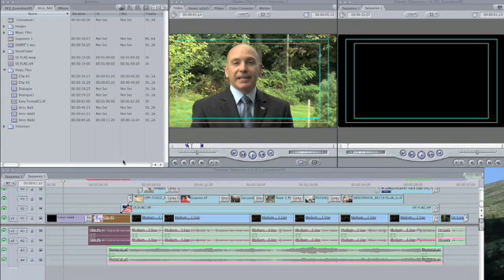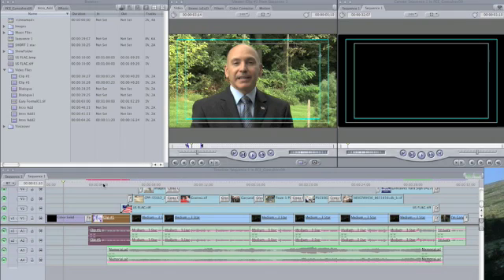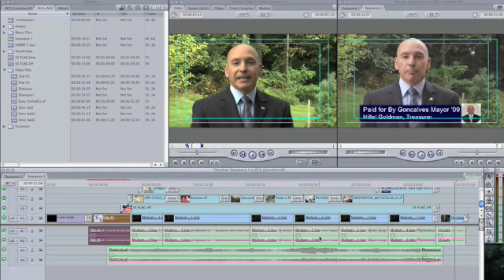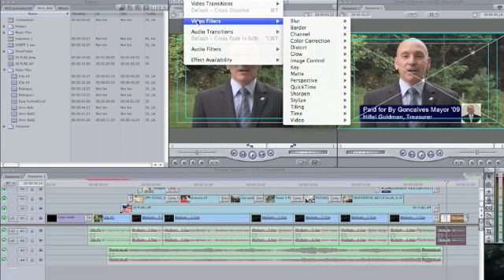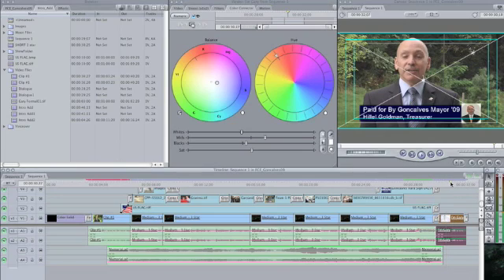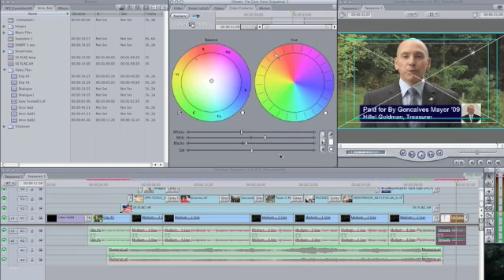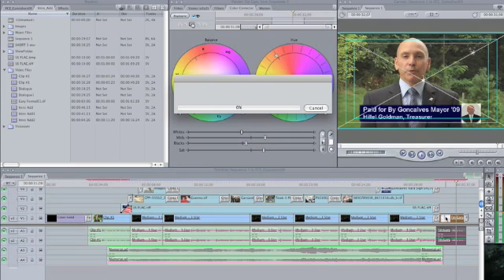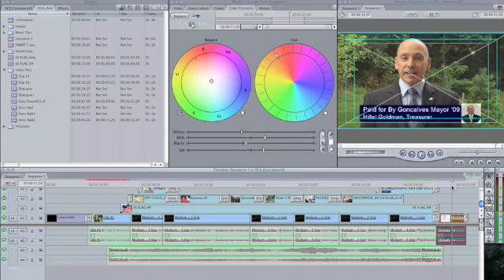Final Cut Express Video Tutorial: Color Correction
This video tutorial provides information on how to correct an image in Final Cut Express in reference to color.